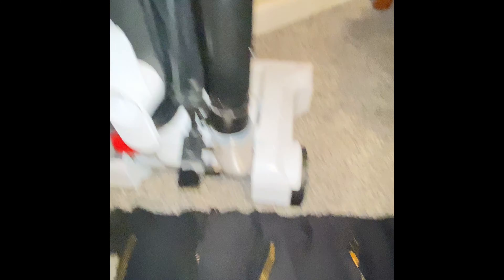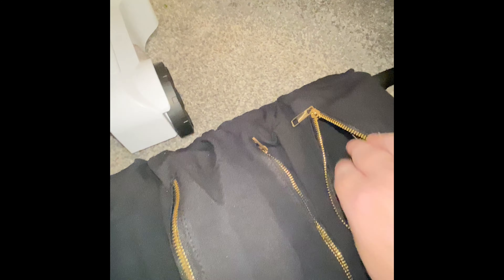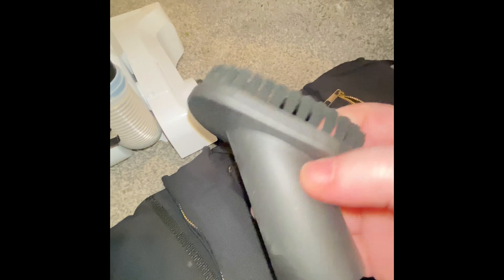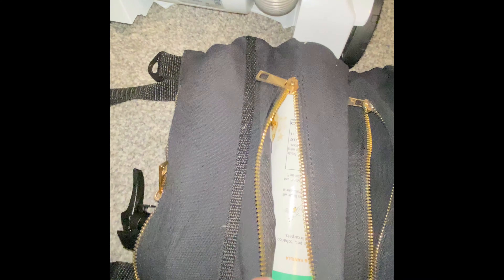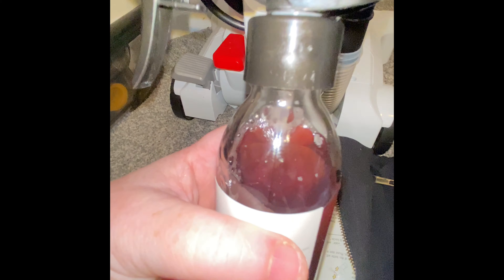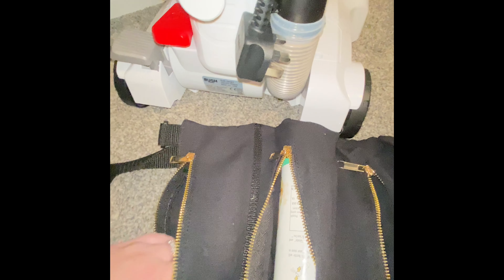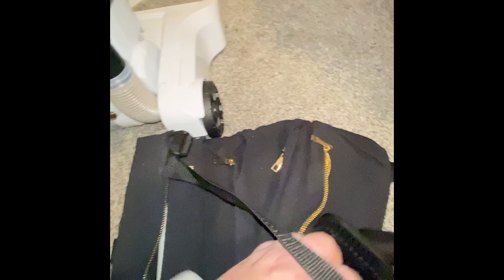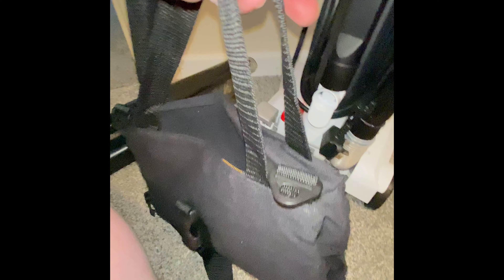Cleaning hack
Tool bag hoover /cleaning accessories hack